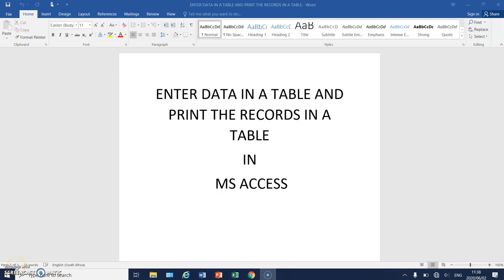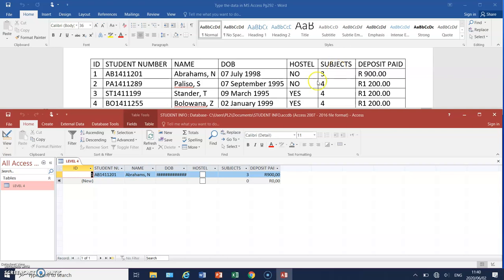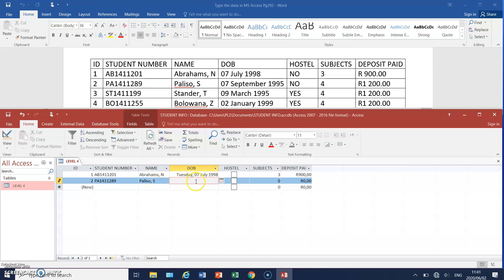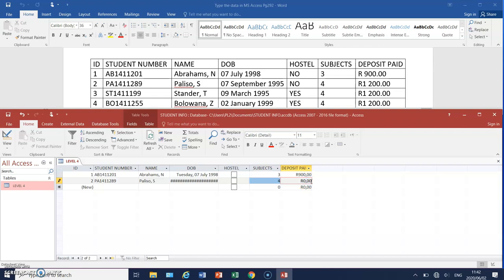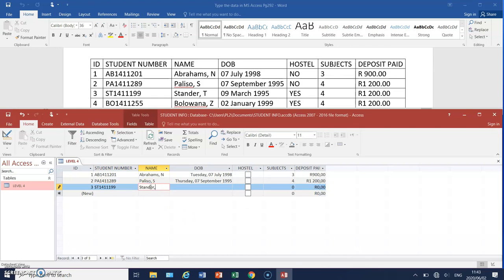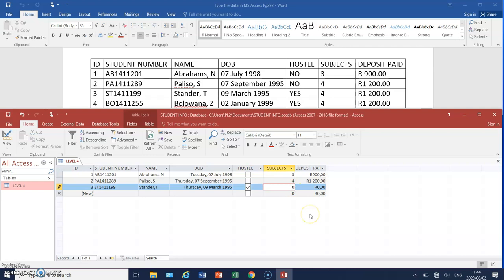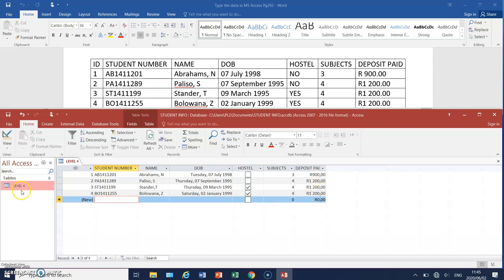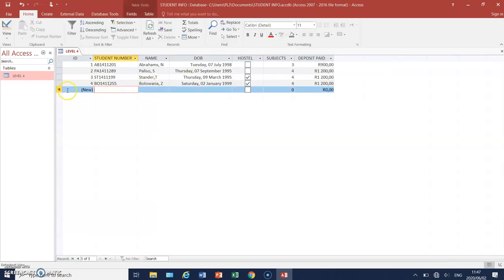ENTER DATA IN TABLE AND PRINT RECORDS IN MS ACCESS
After creating the structure of the table, you can enter the data in the table and print the data/records.